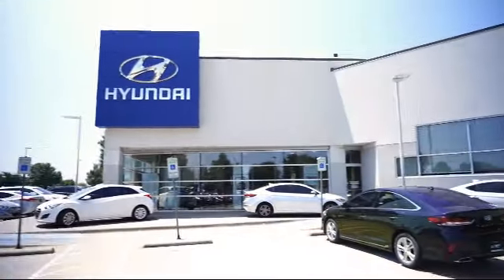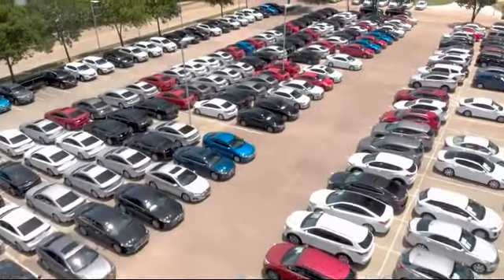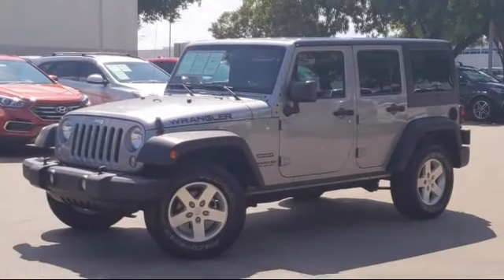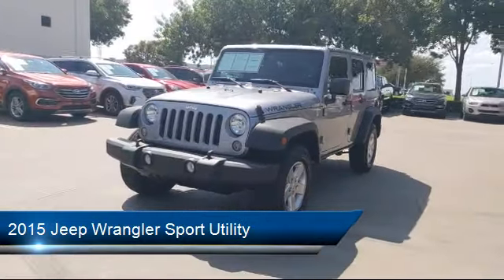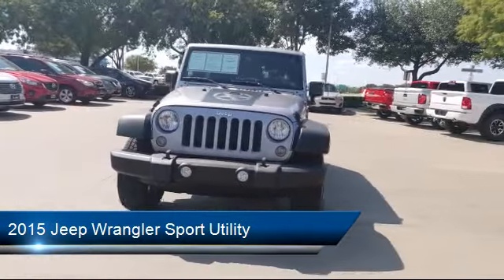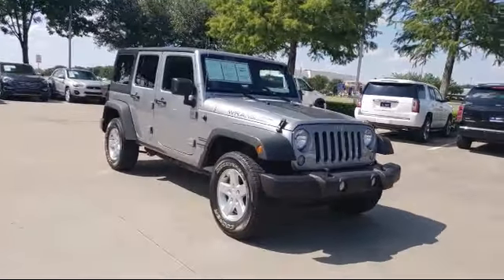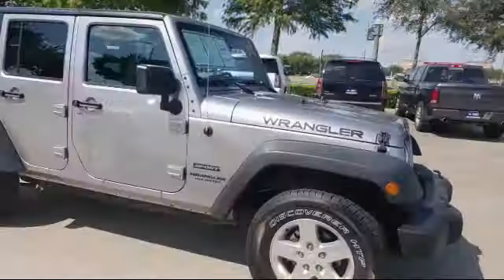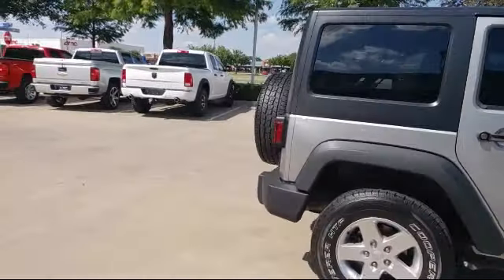2015 Jeep Wrangler Sport Utility Unlimited Sport Arlington Mansfield Grand Prairie Dallas Fort W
2015 Jeep Wrangler Sport Utility Unlimited Sport Stock Number: FL676921 Vin:1C4BJWDG3FL676921.

Vandergriff Hyundai
1120 I-20 West